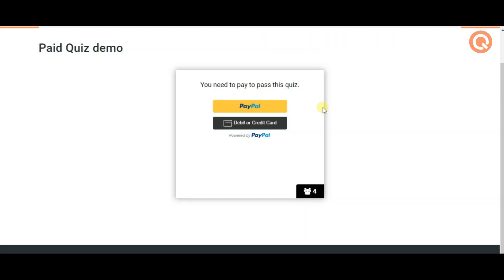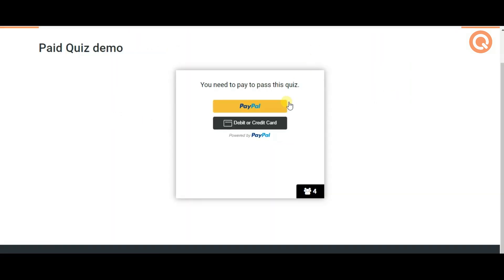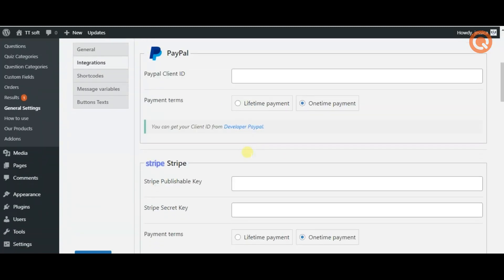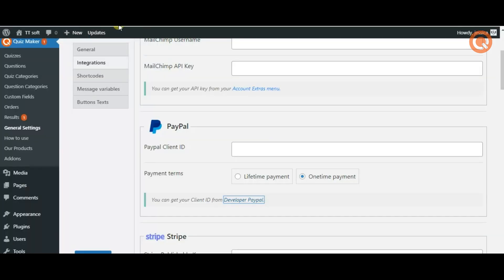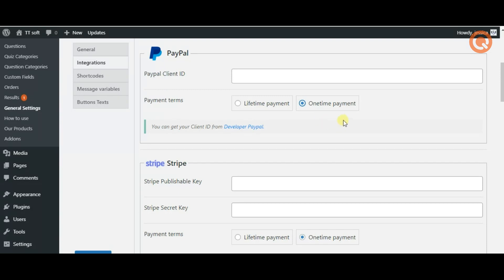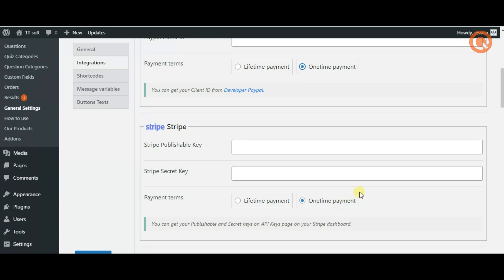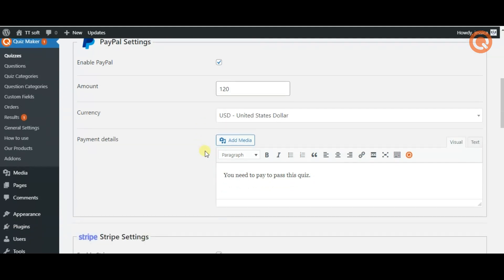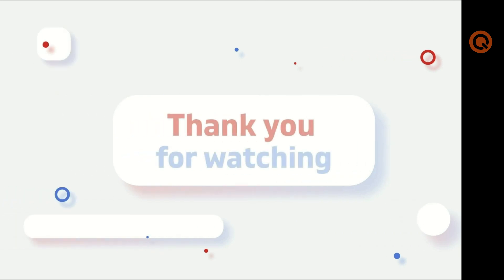How to make money with quizzes in WordPress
Do you want to earn money online by making paid quizzes on your WordPress website? Here you are! 💸

In this video, you will get a step-by-step tutorial to help you successfully create your own paid quiz.

⌛Timestamps:
00:00 - Introduction
00:05 - How to download the Quiz Maker plugin
00:37 - How to configure its settings
02:18 - Final result